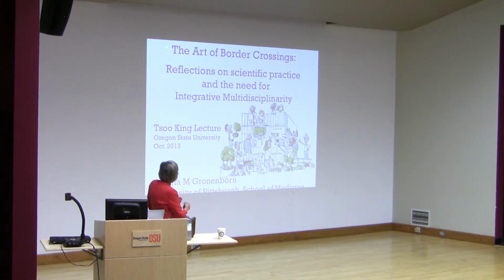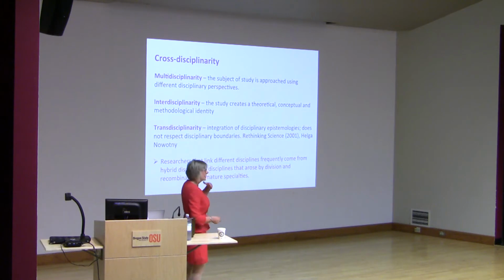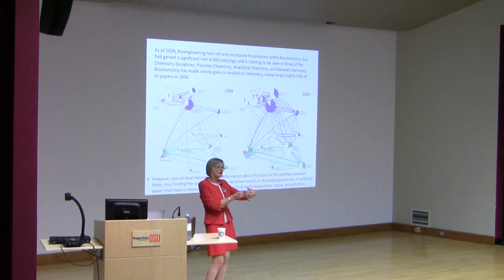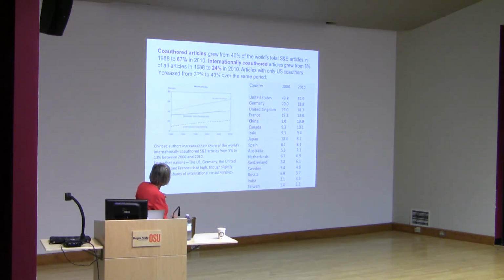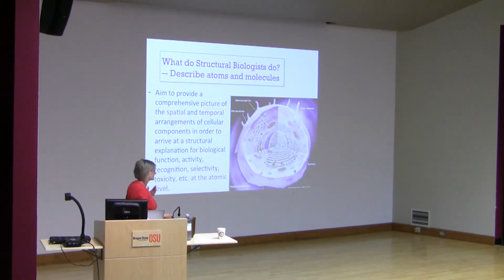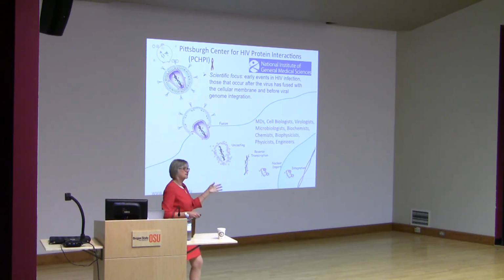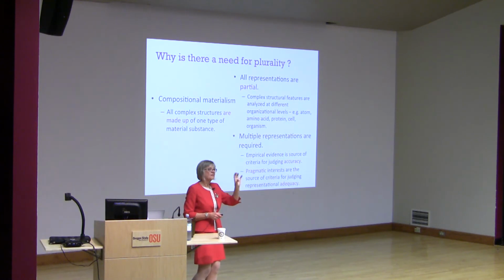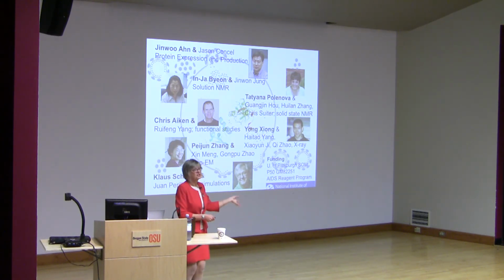Angela Gronenborn Seminar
A seminar by Dr. Angela Gronenborn at Oregon State University.

2.
3.
7.
8. My courses can be taken for credit (wherever you live) via OSU's ecampus.